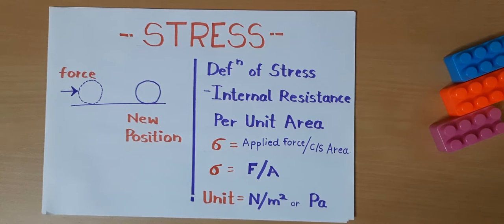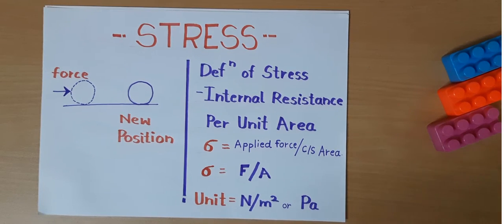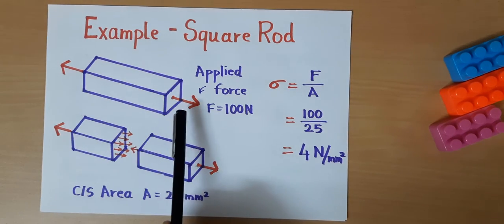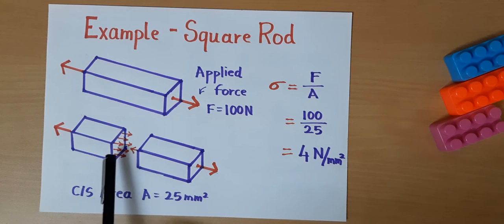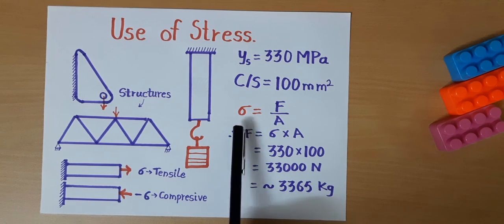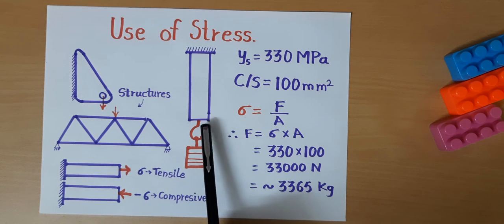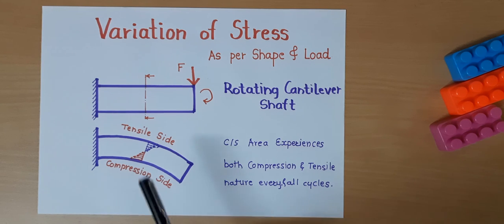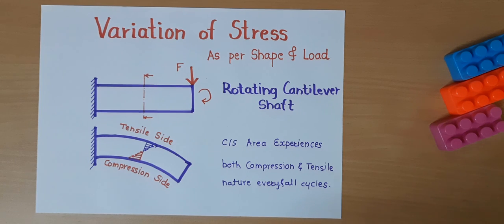Understand Stress | feaClass | E7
Understand the basic concept of stress.

0:00 Introduction
0:35 Definition of Stress
2:10 Example explanation
4:10 Use of Stress
6:15 Variation of Stress

This will allow me to create more high-quality videos covering a range of engineering topics.